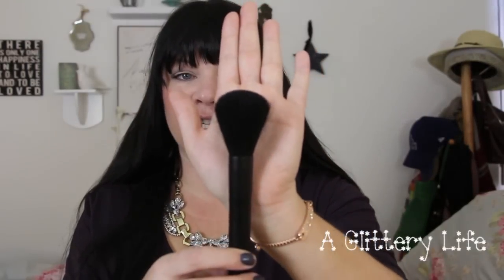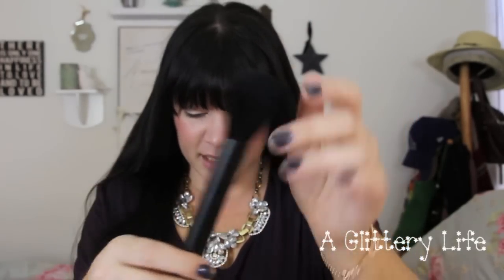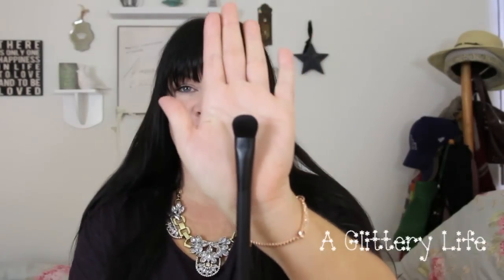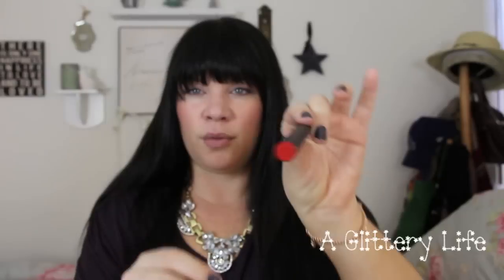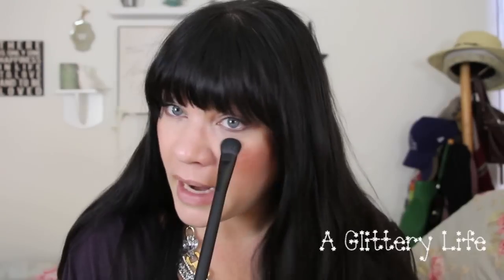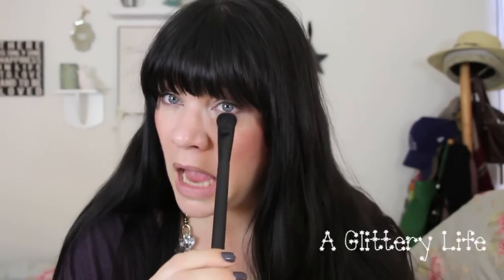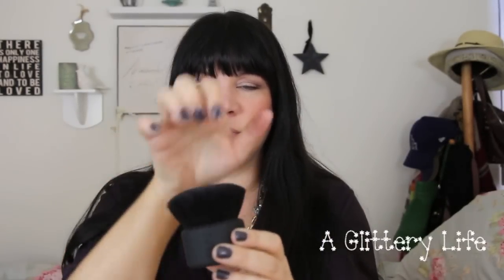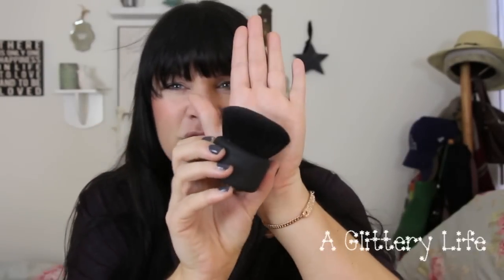♡♡♡ Brand New NARS face brushes and where to buy the new ITA brush ♡♡♡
or swing by the store if you are in LA!!!

NARS Melrose Address:
8412 Melrose Ave

**FAQ**
What kind of camera do I use:

I purchased with my own money or was gifted all products you see used in this video.  All opinions are my own and I'm not paid for them!  :)